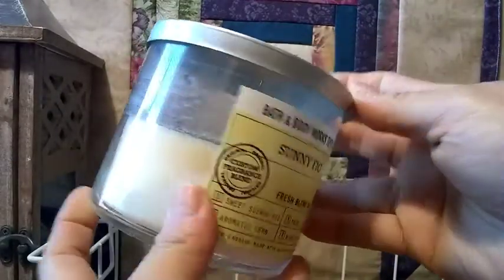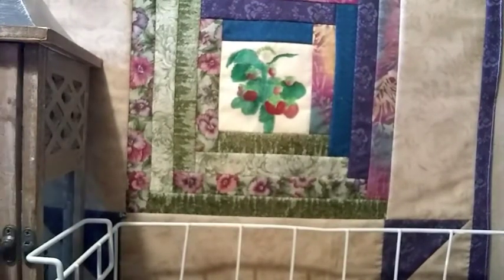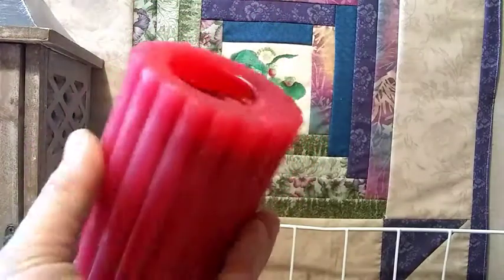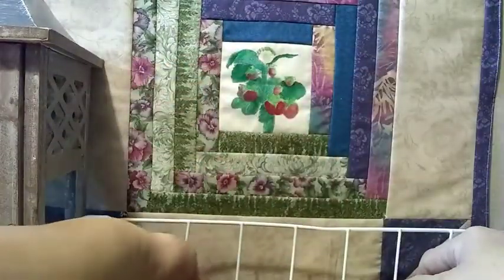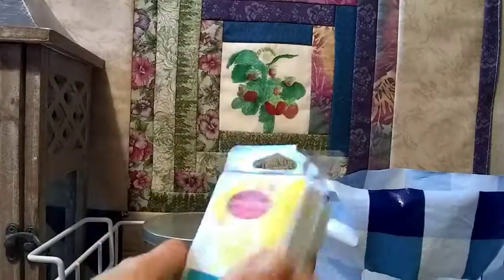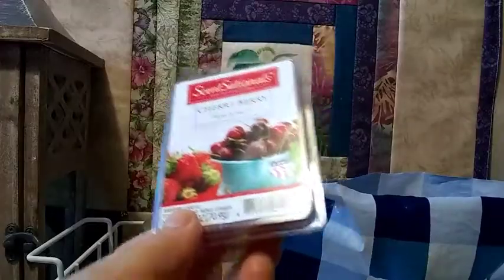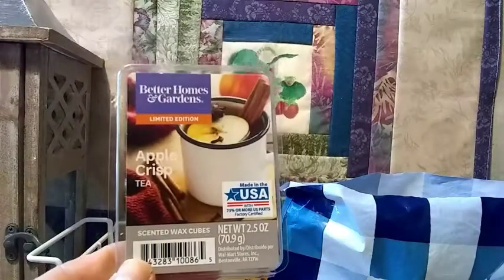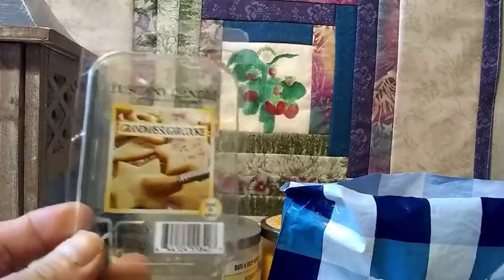DVD Movies & Wax Reviews🏮